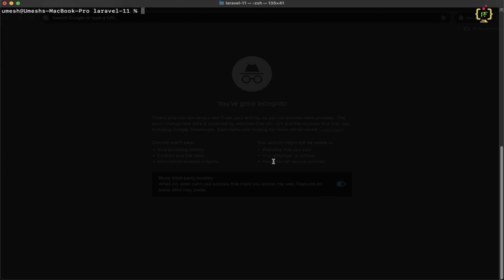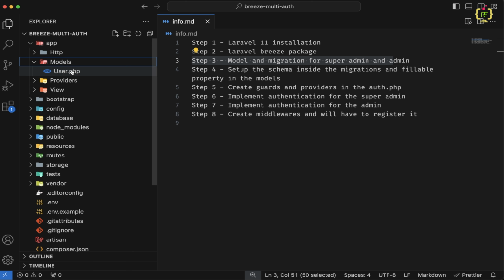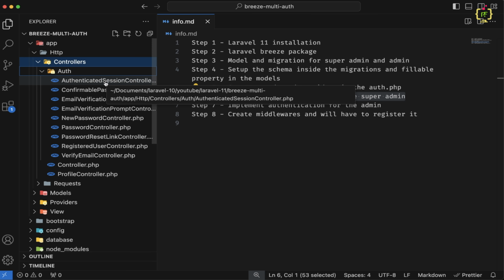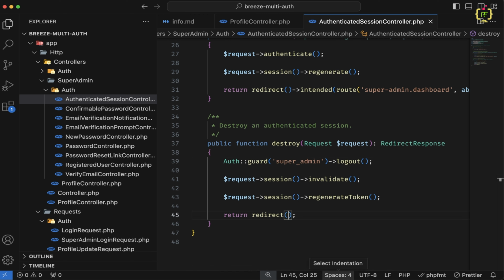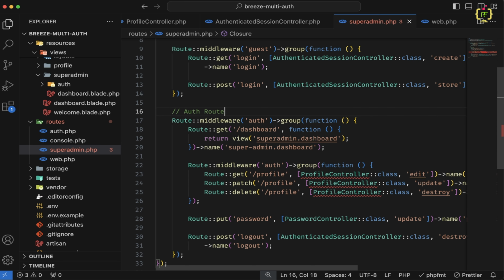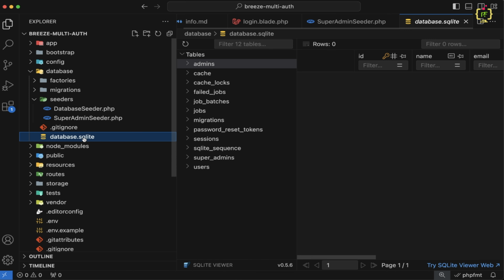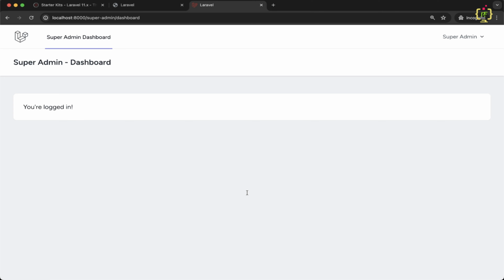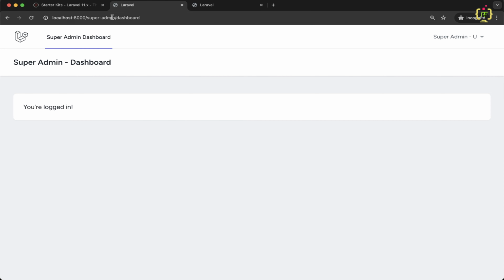Secure Your Laravel 11 Project: Multi Auth with Guards & Breeze - Part 1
🚀 Secure Your Laravel 11 Project: Multi Auth with Guards & Breeze | Super Admin | Admin | User 🚀

🚀 Welcome Developers!  Are you ready to take your Laravel 11 skills to the next level? In this comprehensive guide, we'll show you how to implement multi-authentication in Laravel 11 using Guards and Breeze. This tutorial is perfect for both beginners and experienced developers looking to secure their applications with multiple user roles like Super Admin, Admin, and User.

🔐 What You’ll Learn in This Video:

🔍 Introduction to Multi-Auth in Laravel 11
🌟 Understanding the basics of authentication in Laravel.
🛡️ The importance of multiple authentication roles for securing your application.

🚀 Setting Up Your Laravel 11 Project
🛠️ Installation and configuration of Laravel 11.

🗂️ Initial setup and database configuration to get started quickly.

🛡️ Implementing Guards in Laravel 11
📚 What are Guards and how do they work in Laravel?
📝 Step-by-step guide to creating and configuring Guards for different user roles.

⚙️ Integrating Laravel Breeze
📥 Installing and configuring Laravel Breeze for seamless authentication.
🎨 Customizing Breeze to handle multiple authentication roles effortlessly.
🏷️ Creating and Managing User Roles

🧑‍💼 How to define roles: Super Admin, Admin, and User.
🔄 Setting up routes, middleware, and controllers for each role.
🔐 Testing and Securing Your Application

🧪 Testing your multi-auth setup thoroughly.
🏅 Tips and best practices for maintaining a secure Laravel application.

Welcome to the world of advanced Laravel authentication! In this video, we'll delve into the concept of multi-authentication, a powerful feature that allows you to define and manage multiple user roles within your application. Whether you're building a content management system, an e-commerce platform, or any other web application, understanding multi-auth will enhance your ability to secure and control access effectively.

Before we dive into the code, let's set up our Laravel 11 project. This involves installing Laravel and configuring your development environment.

Guards are an essential part of Laravel's authentication system. They define how users are authenticated for each request. In this section, we'll create and configure Guards for different user roles.

📚 What Are Guards?
Guards define the authentication logic. Laravel comes with a default web guard for session-based authentication and an api guard for token-based authentication.

⚙️ Integrating Laravel Breeze ⚙️
Laravel Breeze provides a minimal, simple implementation of all of Laravel's authentication features, including login, registration, password reset, email verification, and password confirmation.

📥 Step-by-Step Installation:
Install Breeze
Install Breeze into Your Project
Run Migrations
Install Frontend Dependencies

To manage different user roles, we'll define roles and set up the necessary routes, middleware, and controllers.

🧑‍💼 Define Roles:
Create Role Model and Migration
Create User Role Relationship
Assign Roles to Users

📹 Chapters:
00:00 - Introduction
02:15 - Setting Up Laravel 11
05:45 - Configuring Guards
12:30 - Installing Laravel Breeze
18:00 - Customizing Authentication
24:50 - Creating User Roles
32:15 - Securing Your Application
40:00 - Testing the Setup
45:30 - Conclusion & Best Practices